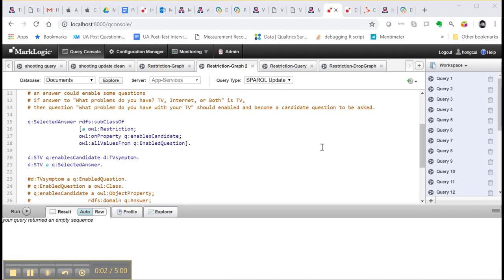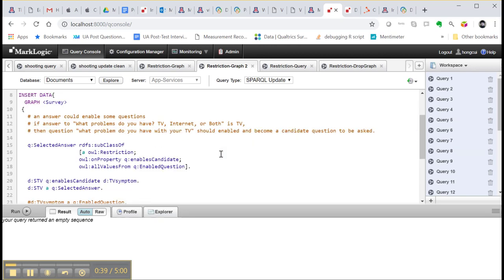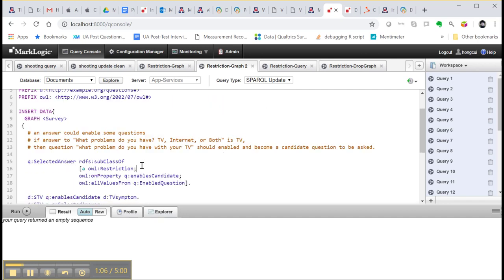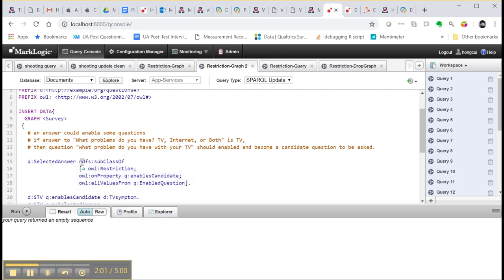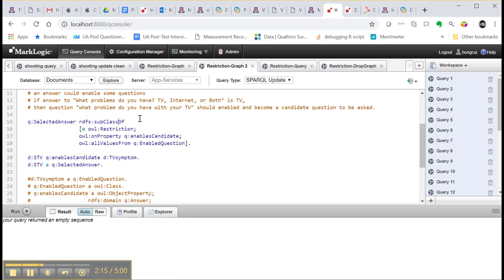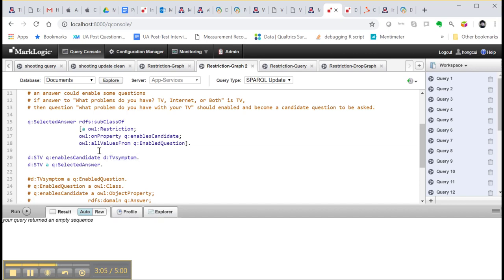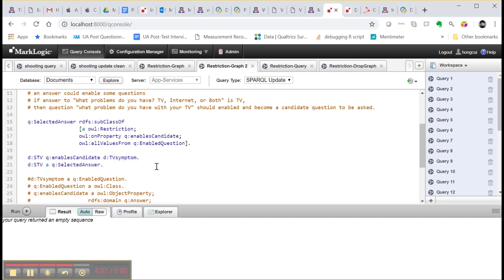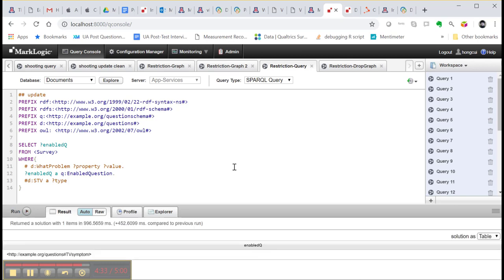MarkLogic OWL Inference allValuesFrom